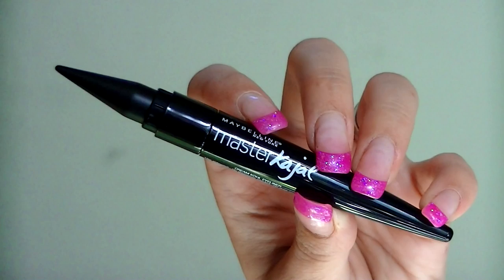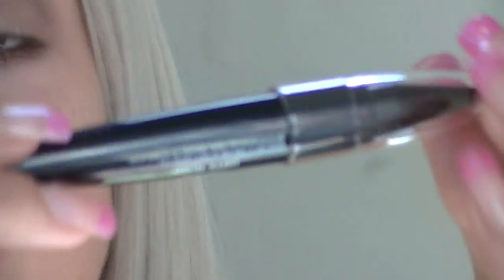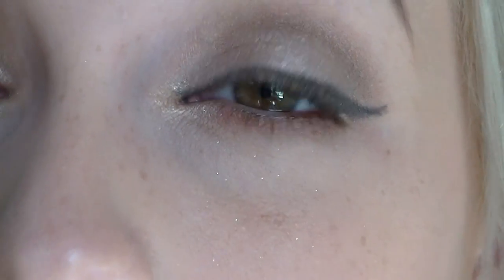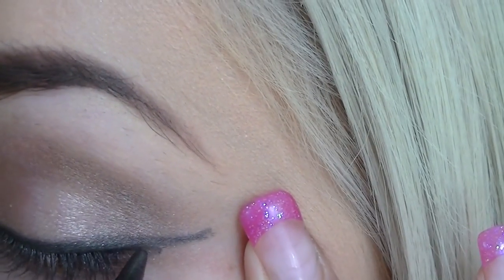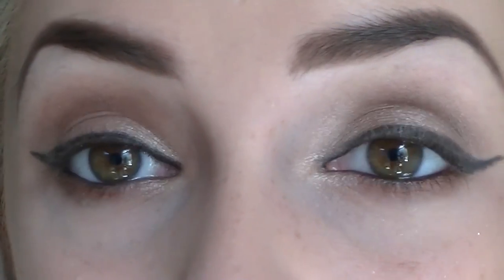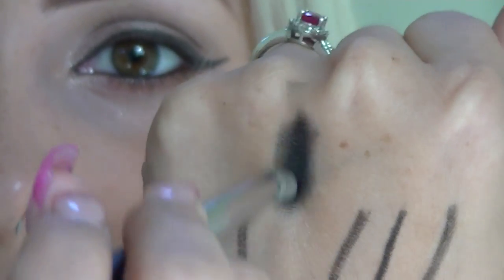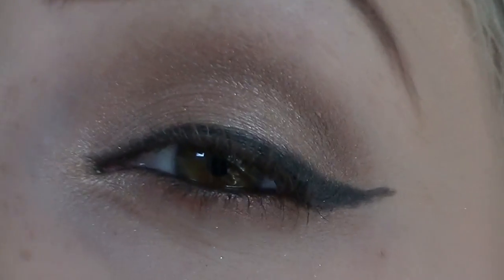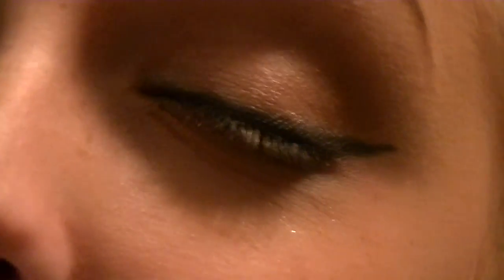Master Kajal Eyeliner First Impressions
♥ Music Credit ♥
For The Awesome Music Check Out:
Song - Mellow Skripstrumental

Saskatoon, SK
S7H 5P1